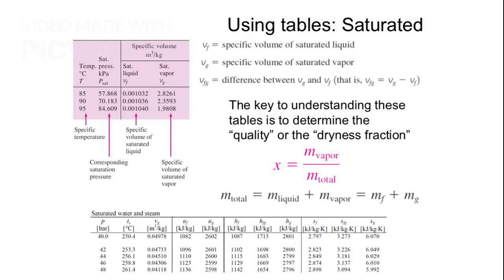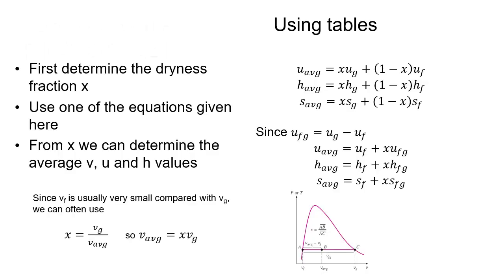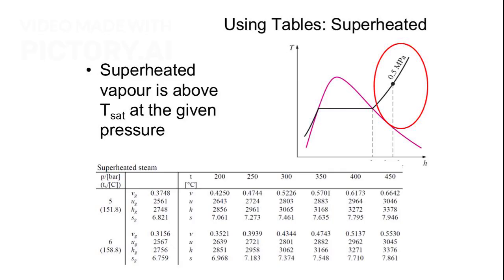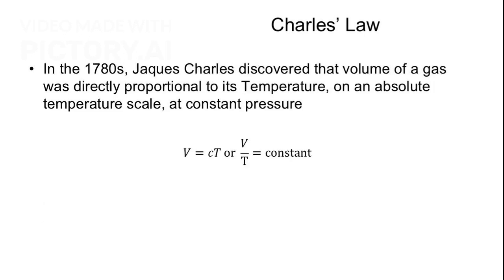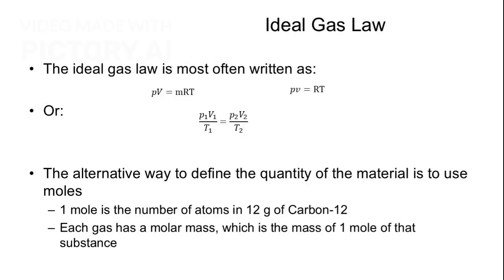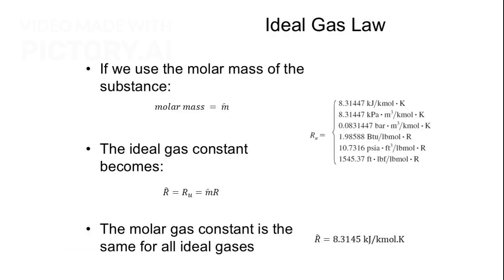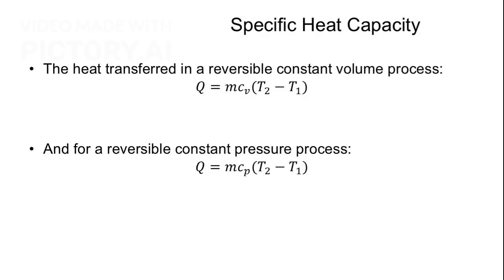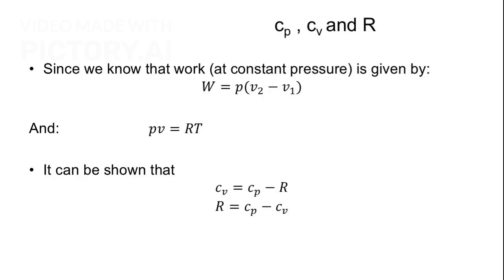Ideal Gas Law in 60 Seconds! | Thermodynamics Crash Course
Master the essentials of ideal‐gas behavior and closed‐system processes in just one minute! In this rapid‐fire Short, you’ll learn:

Boyle’s & Charles’ Laws

PV = mRT & PV = nR_uT

Specific heats (cₚ, cᵥ) & γ ratio

First Law energy balance: ΔU = Q – W

Key process formulas: isochoric, isobaric, isothermal, adiabatic & polytropic

💬 Comment: Which gas law surprised you most?

Boyle’s & Charles’ Laws